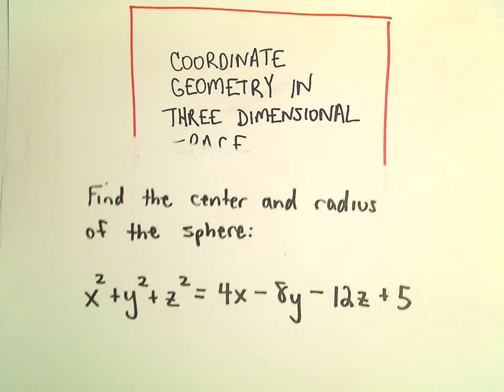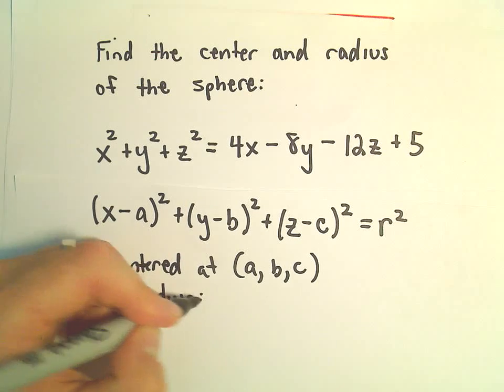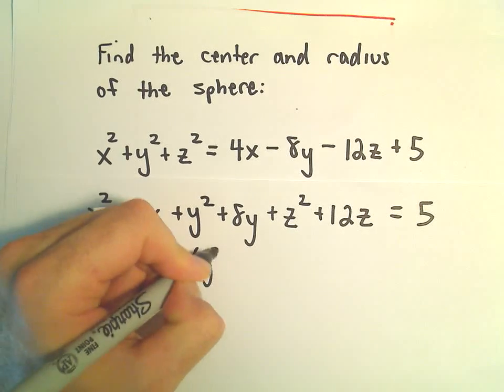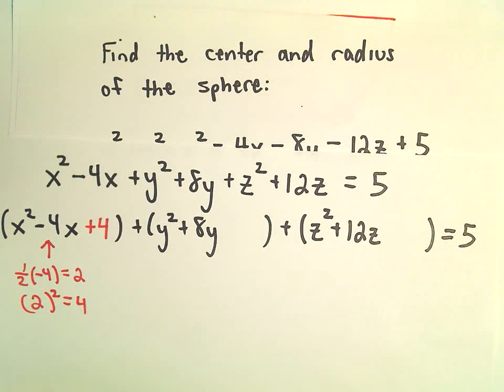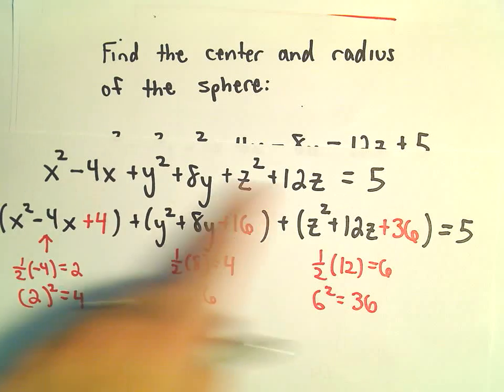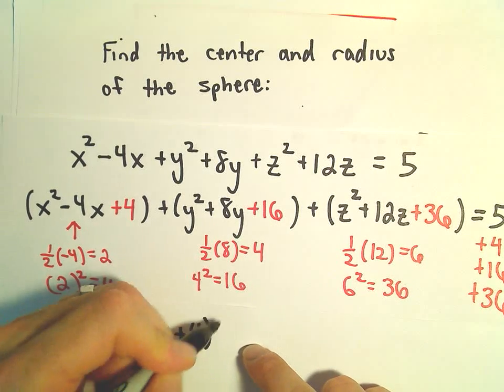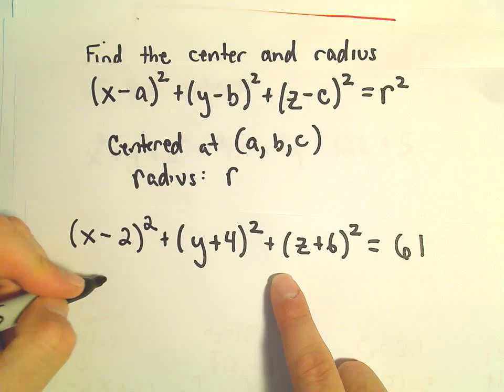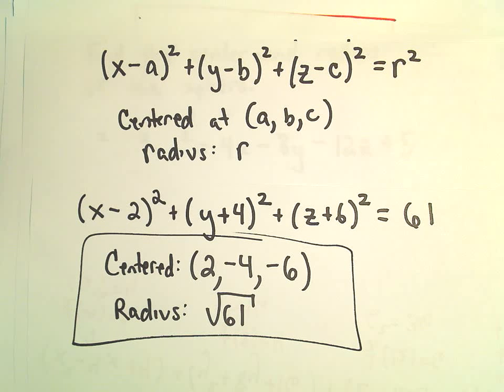Complete the Square - Find Radius and Center of Sphere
You da real mvps!   $1 per month helps!! Complete the Square - Find Radius and Center of Sphere.  In this video, I use completing the square to find the center and radius of a sphere.